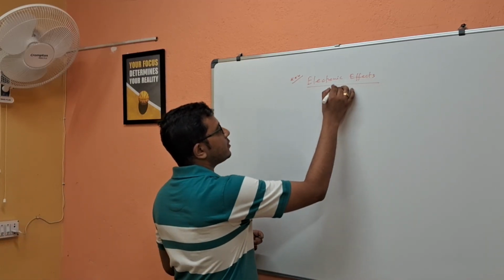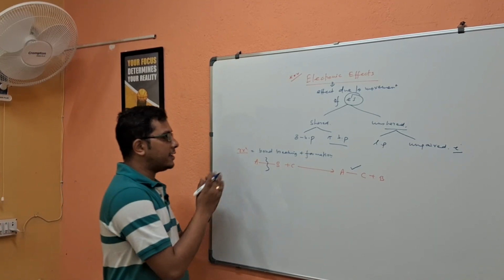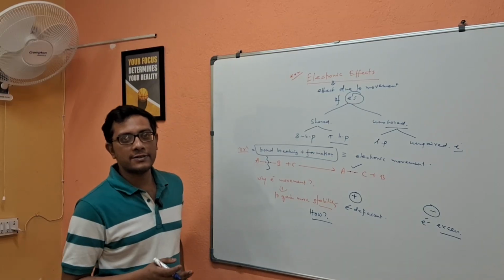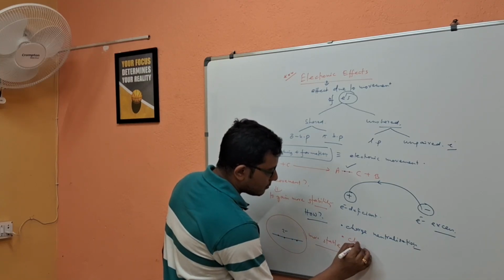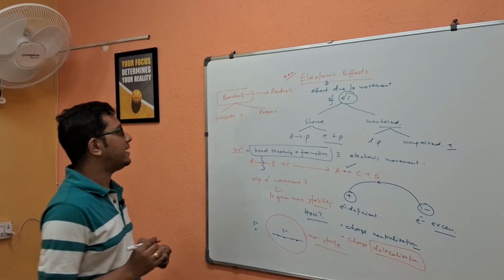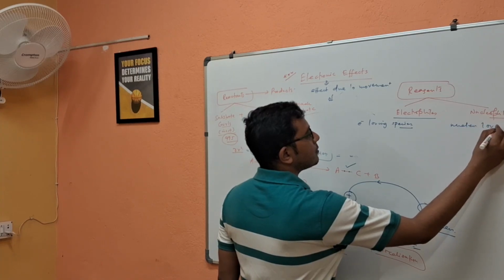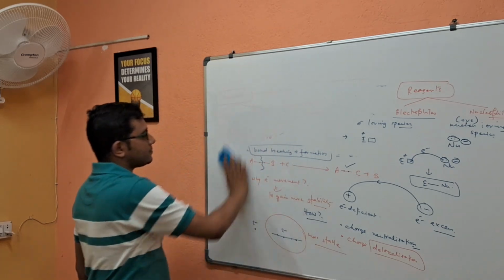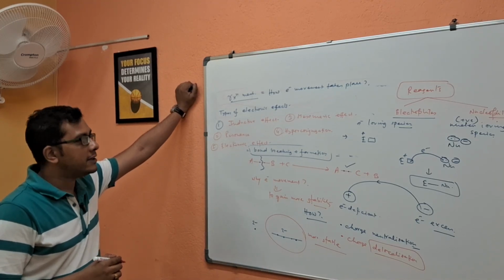Chemistry Class by Rudra Sir ( IItian )..